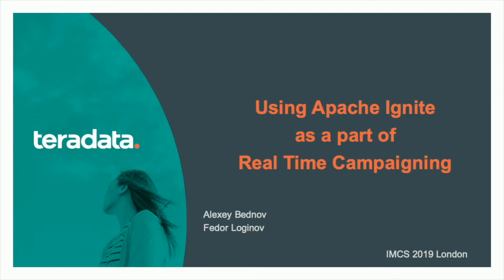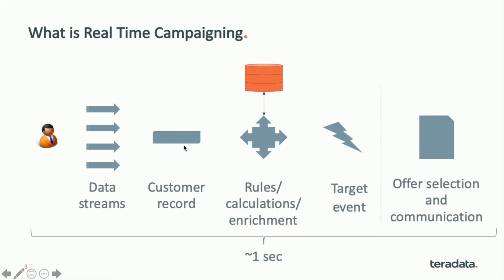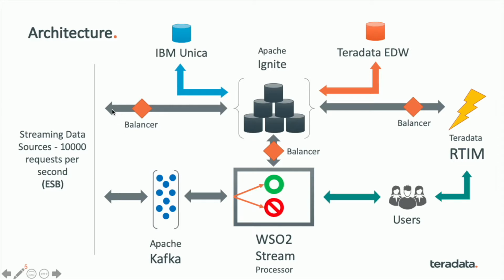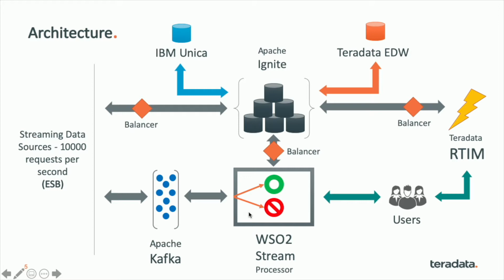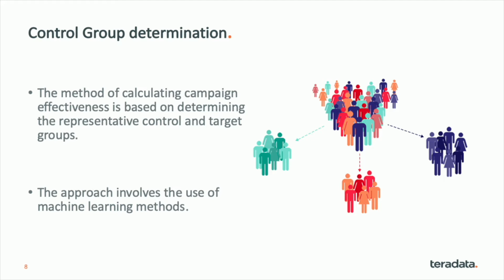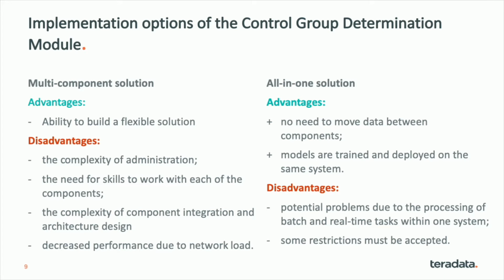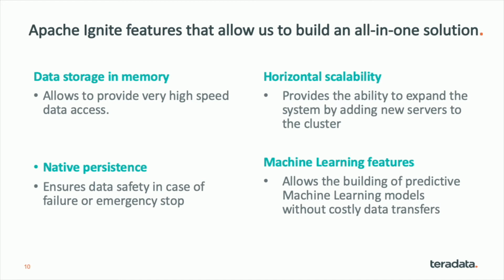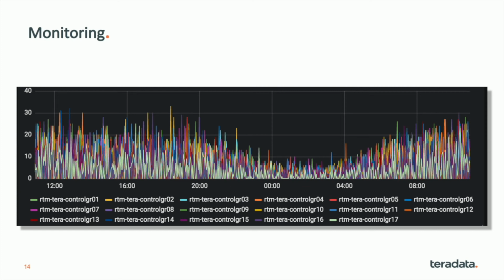S9D Using Apache Ignite as a Part of Real Time Campaigning